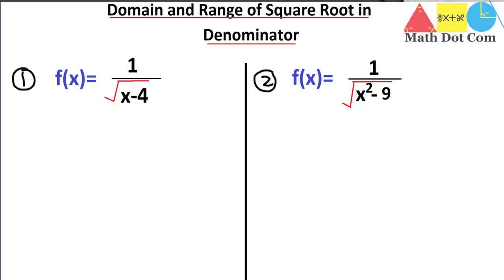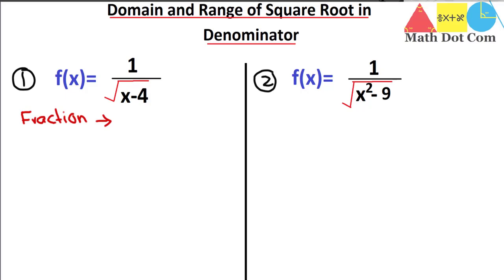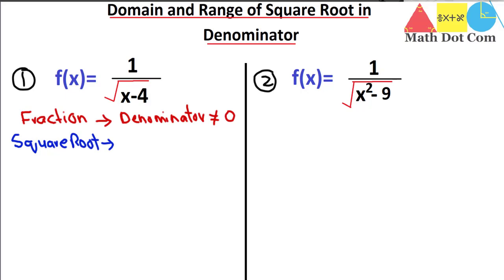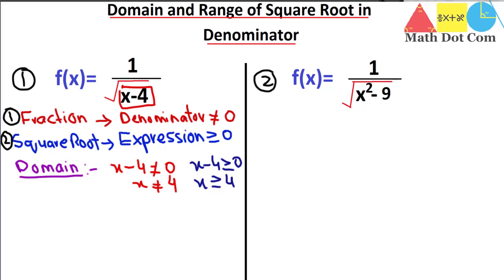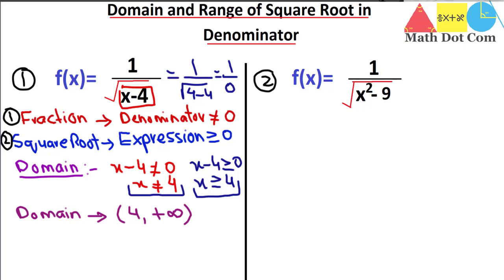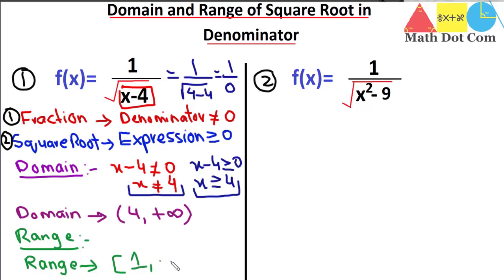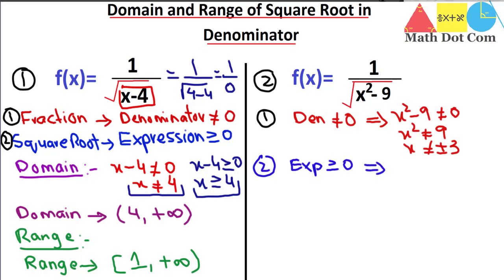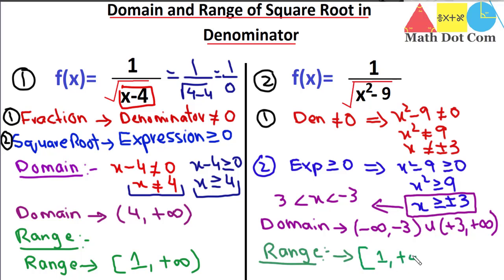Domain and Range of Square Root in Fraction | Math Dot Com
How to find the domain and range of functions having square root in fractions is explained